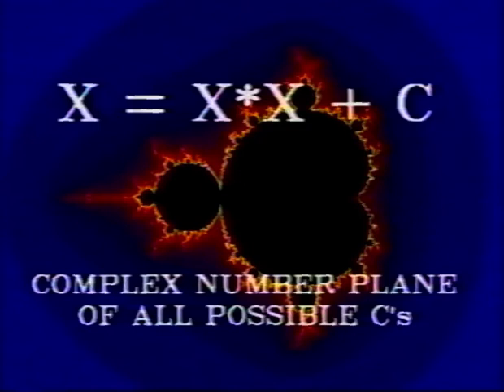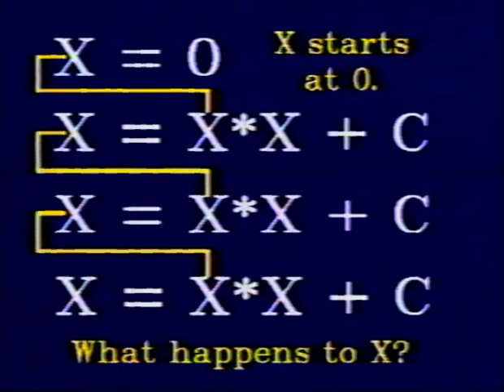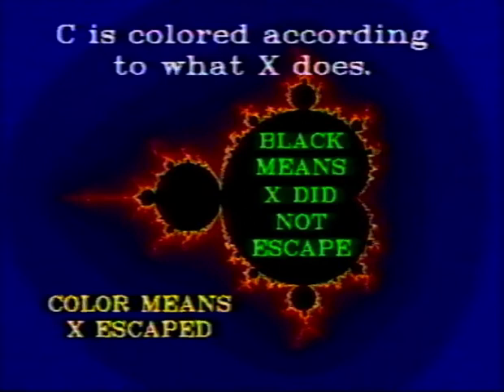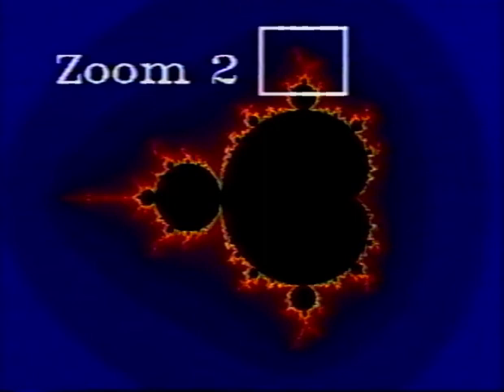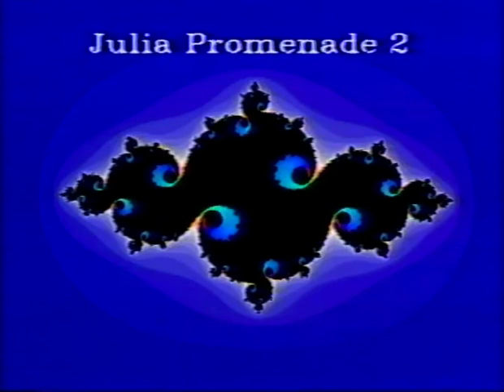Focus on Fractals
Made with a "super computer" at Cornell University in the early 90's.  It's the best fractal video I've seen if you want to understand the math behind the Mandelbrot and Julia sets as well as the Lorentz attractor.